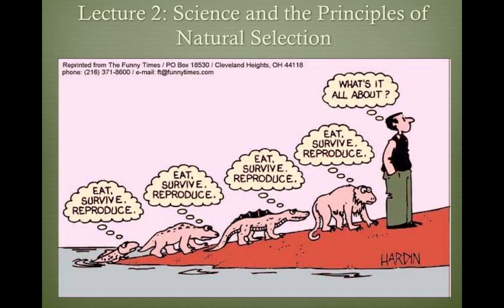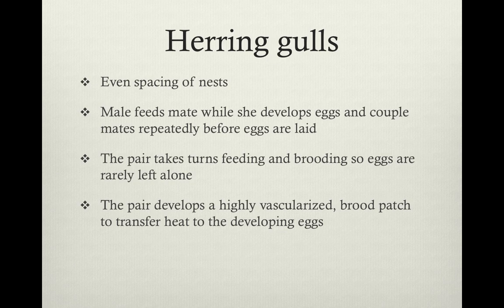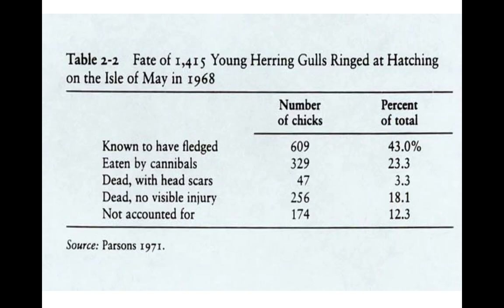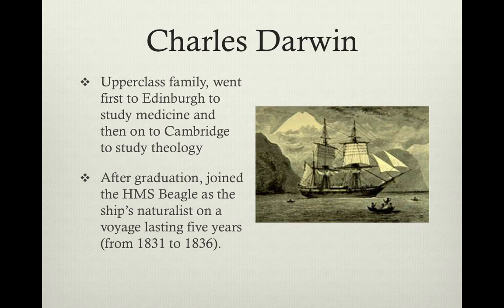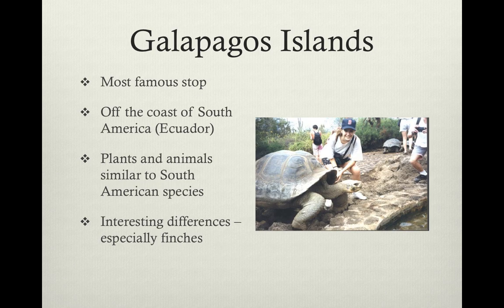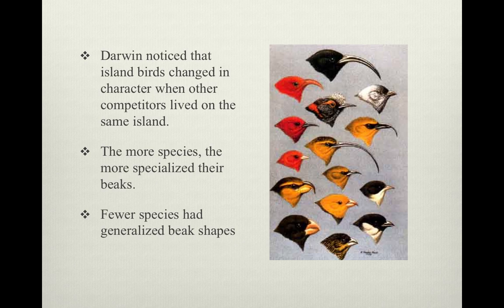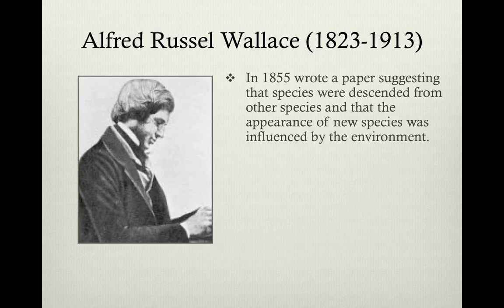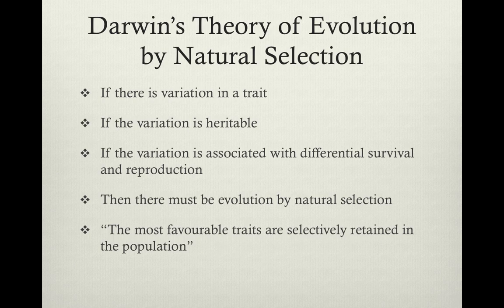Lecture 2 part 2 Principles of Science and Natural Selection